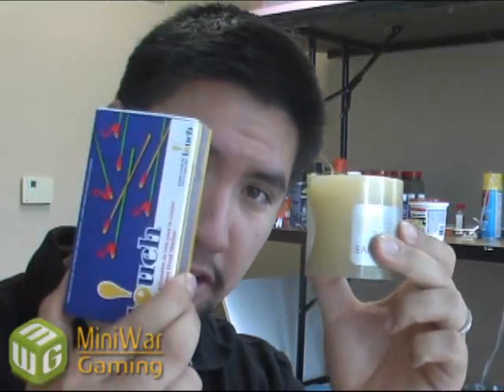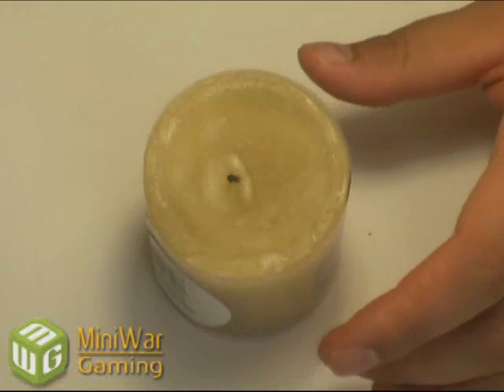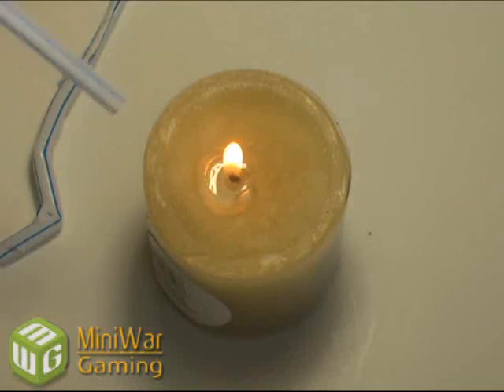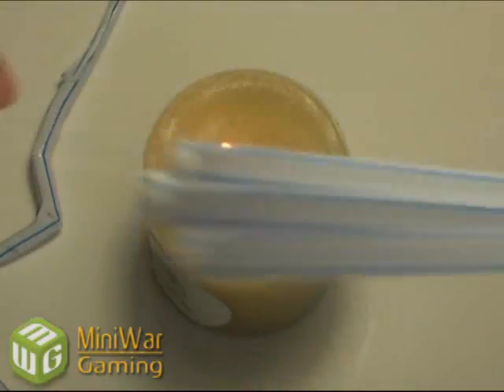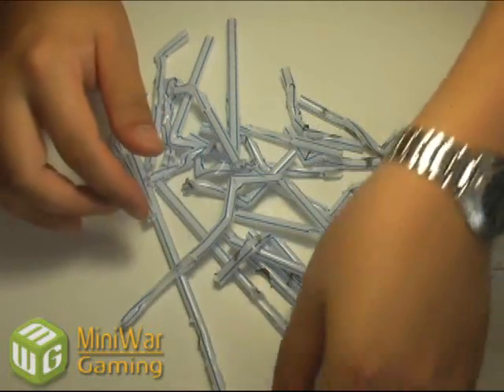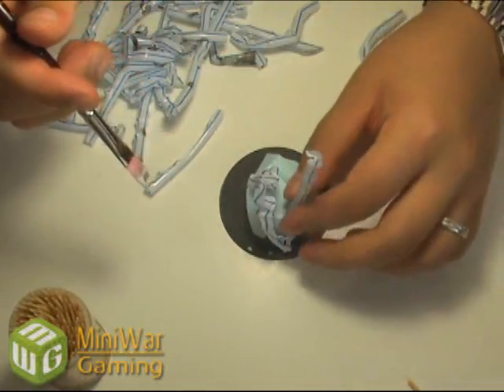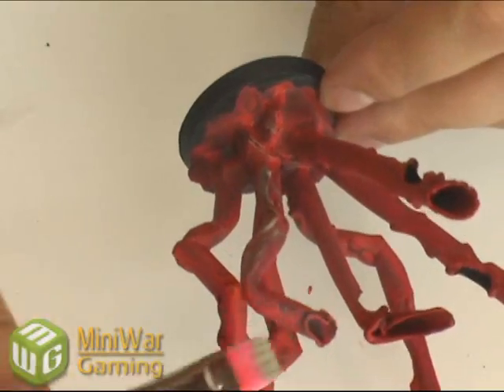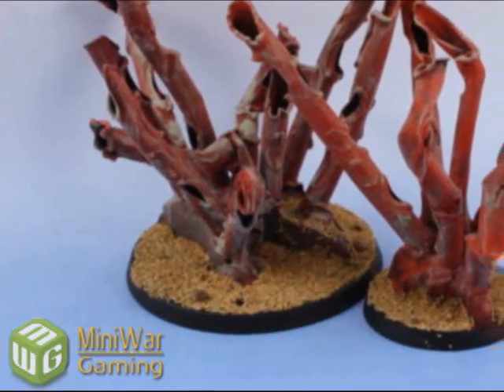How to Make Alien Vegetation Terrain for War Games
Click on the LINK above to see more war gaming tutorials and videos.

In this video Miniwargamer Dave shows how to make alien vegetation terrain. NOTE: Alien terrain is not edible. (Joe says this looks right :)